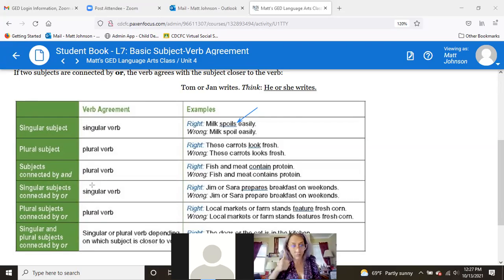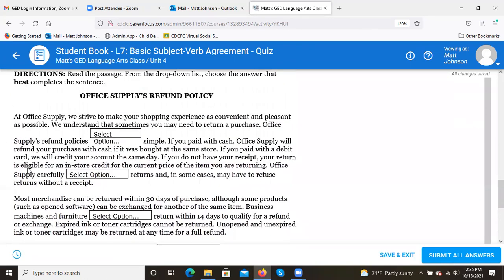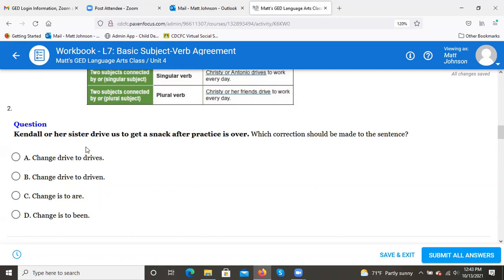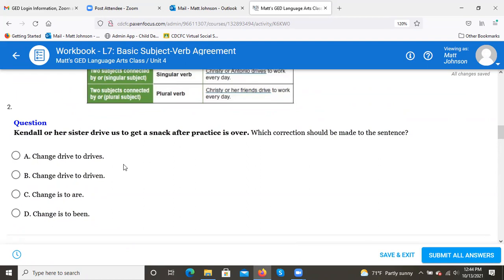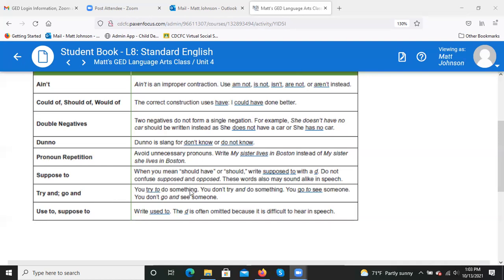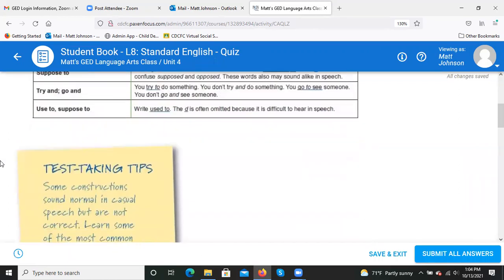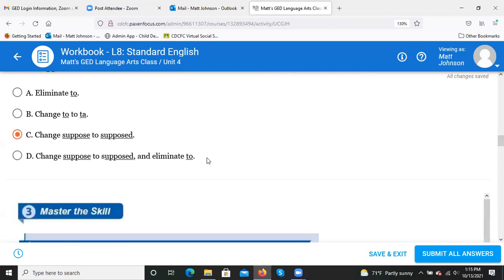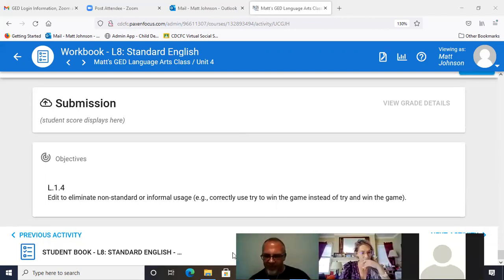Language Arts 10 13 2021: Verb-Subject Agreement and Standard English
We are discussing the how to identify when to use a plural or singular verb to agree with a subject and cover rules for Standard English